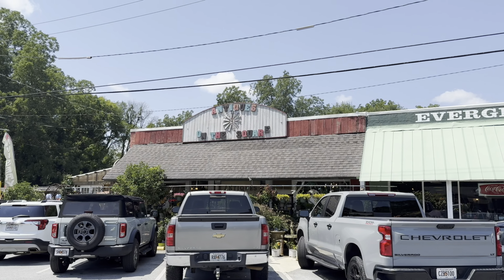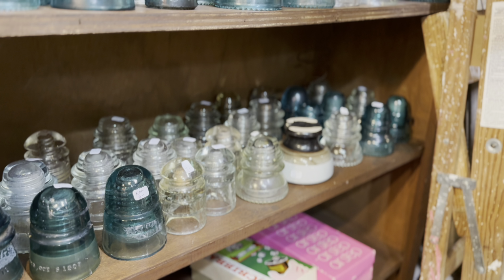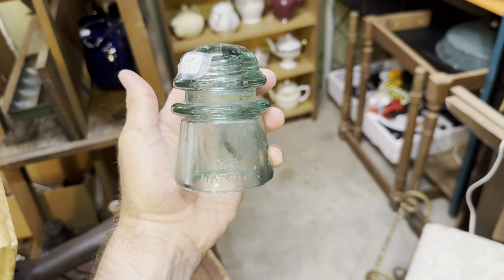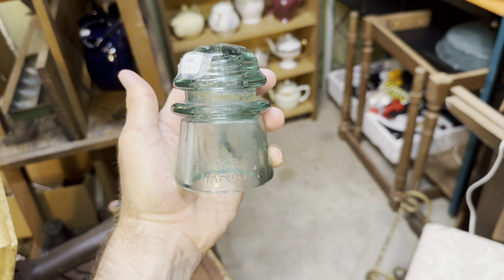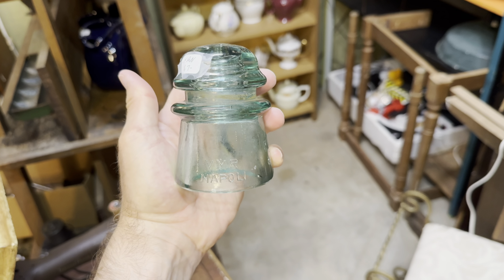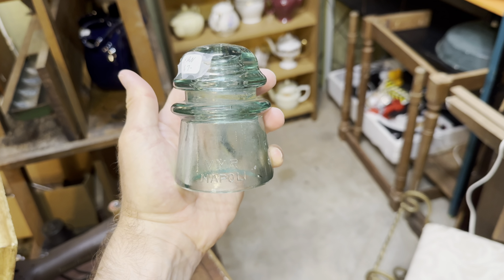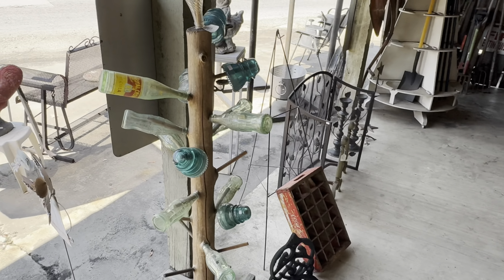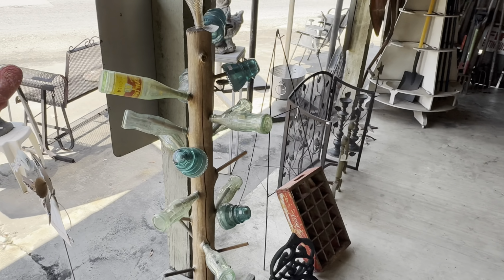Antique Hunting In Cave Spring, GA. Vintage Toys, Signs, Pottery, Home Decor, Collectibles, Etc…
We had a blast antique hunting in Cave Spring, GA. We saw lots of cool stuff and the food at Linde Marie’s steak house was wonderful. Cave Spring is a must to check out!